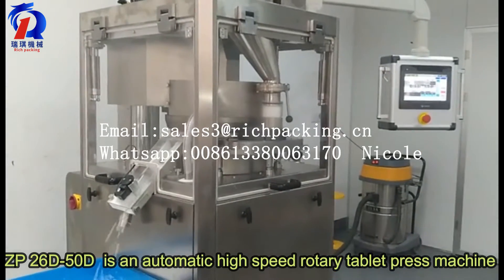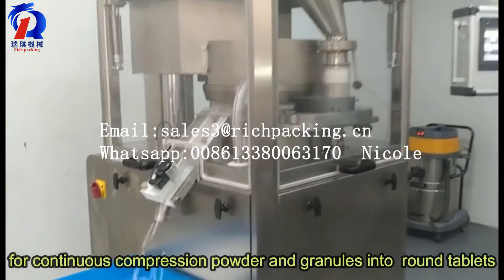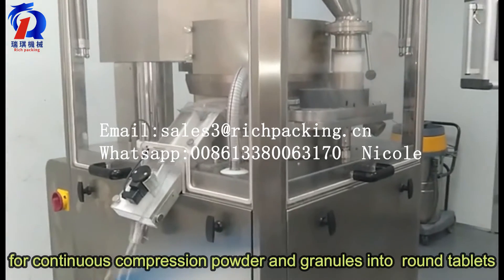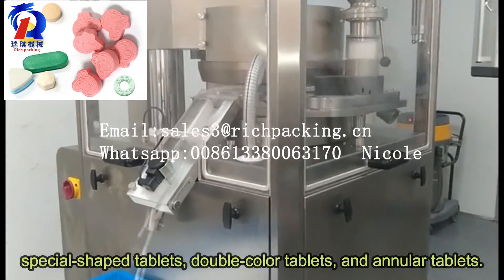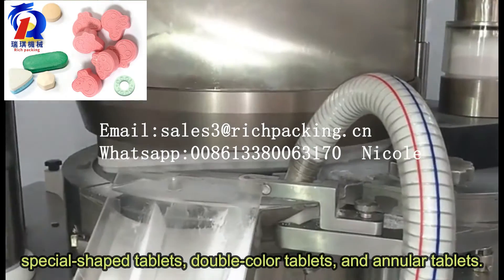ZP-26-50D Tablet press machine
This high-speed tablet press machine that continuously presses powder and granules into round tablets, special-shaped tablets, double-color tablets, and annular tablets. Main pressure is 150KN,Pre-Presssure 16KN, the maximum pressing diameter is 25mm, and the maximum  thickness is 8mm and the maximum output is 330,000/hour.